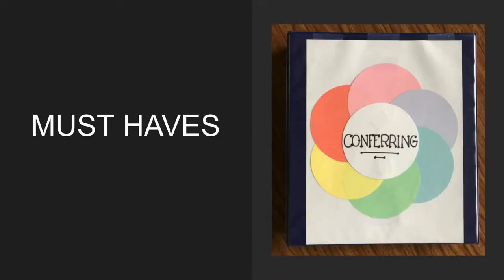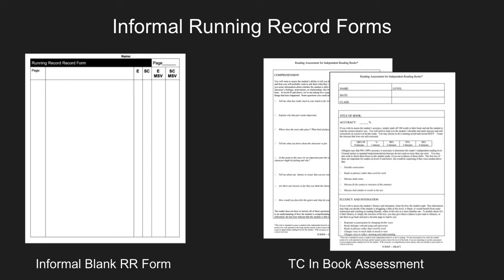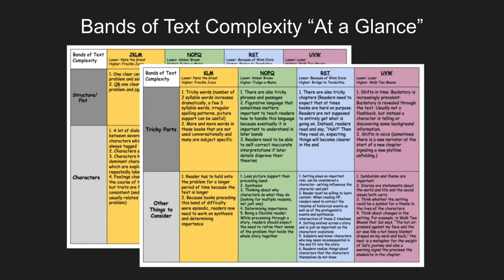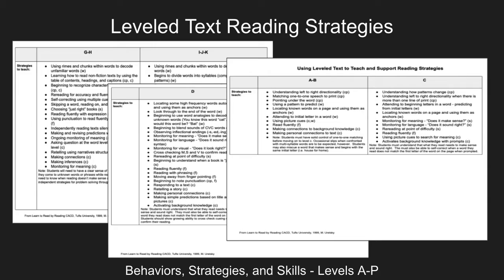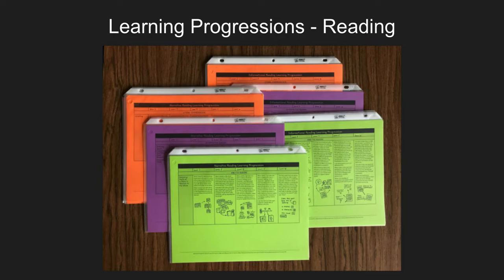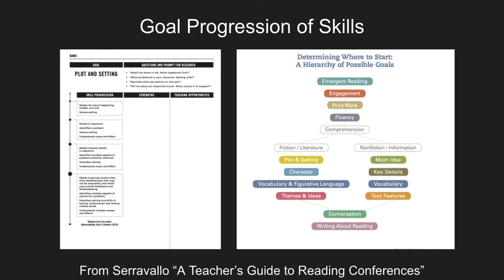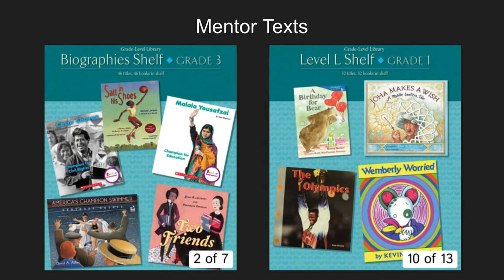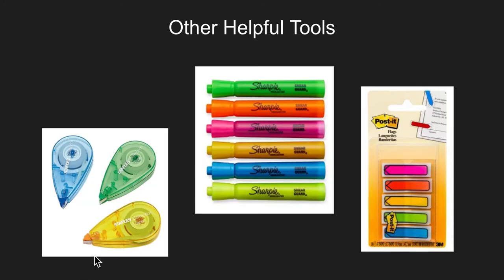Conferring Toolkit Video